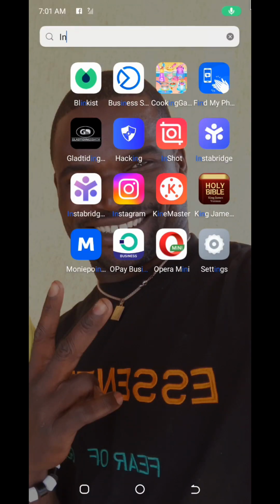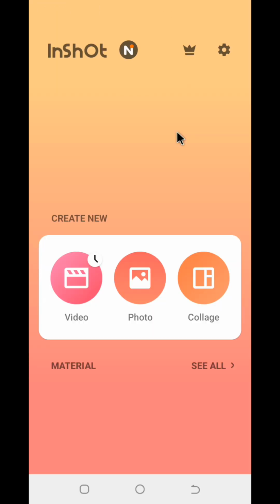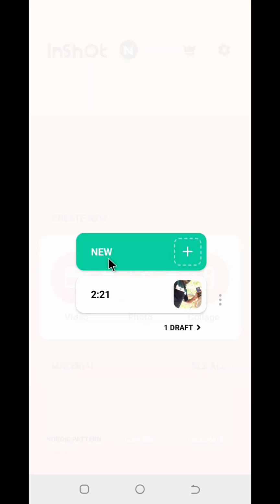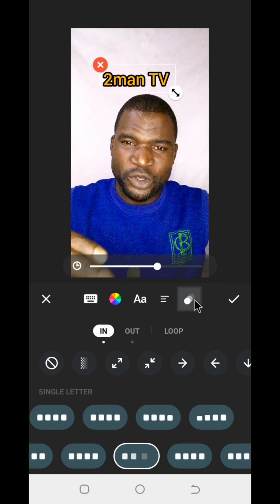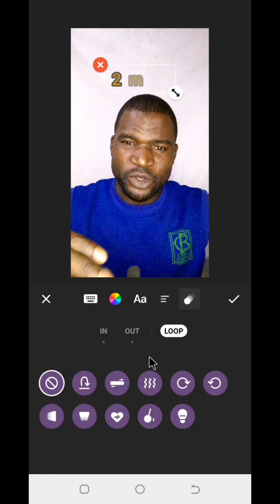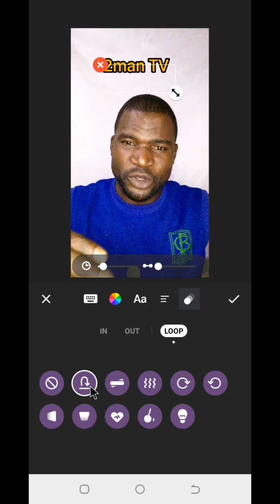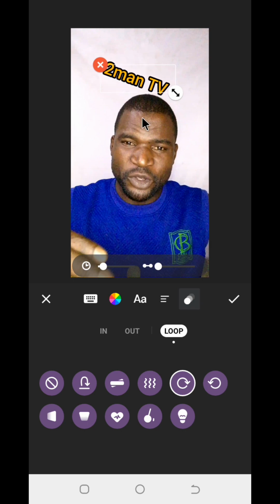MAKE YOUR N@ME DANCE ON SCREEN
this video is about how to make your name watermark on screen or logo watermark